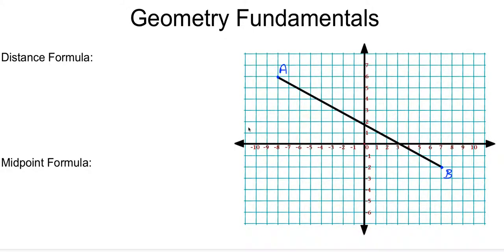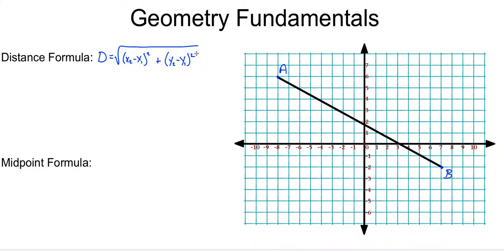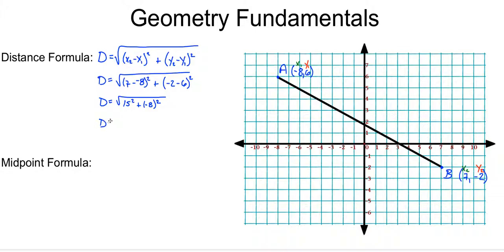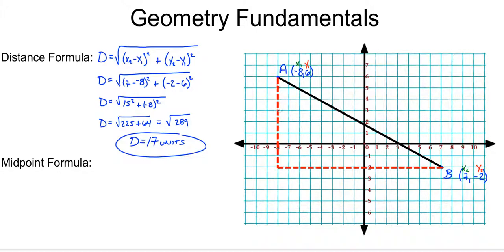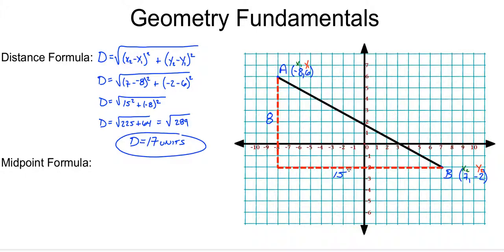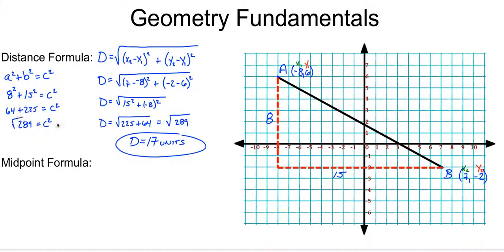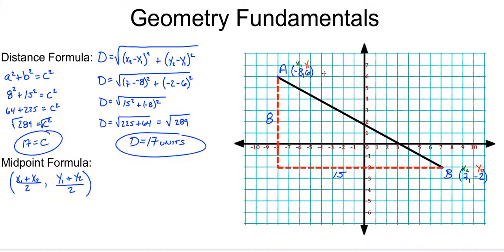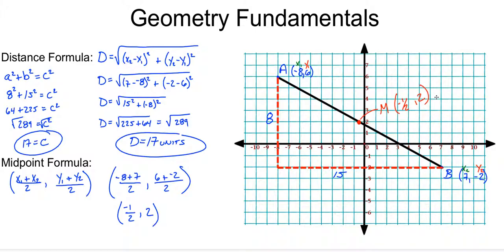Unit 1 - Distance & Midpoint Formulas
Distance & Midpoint Formulas